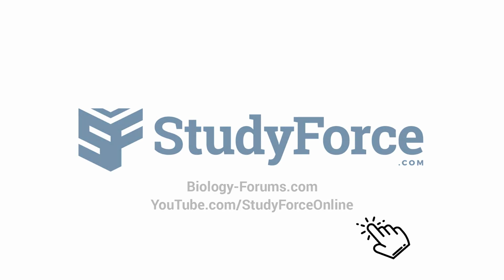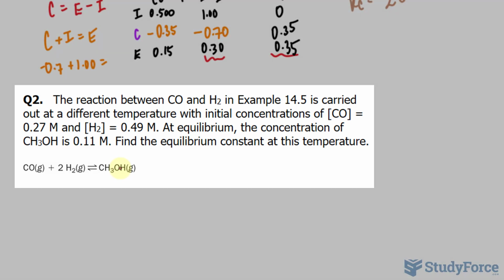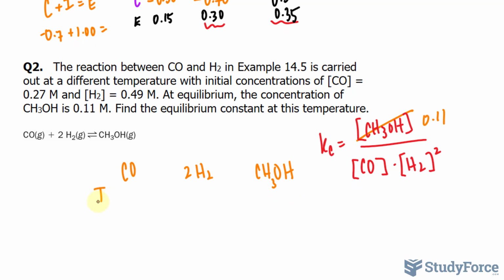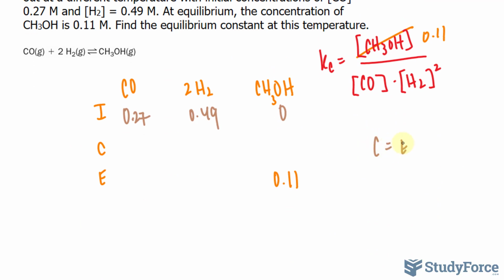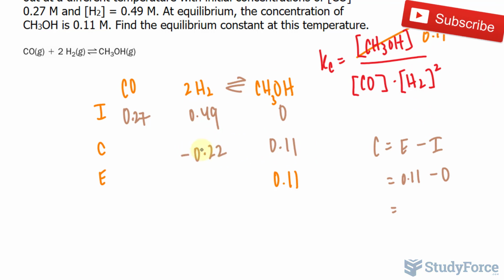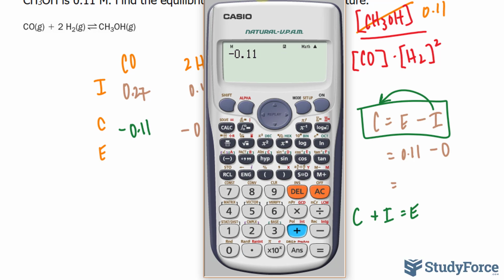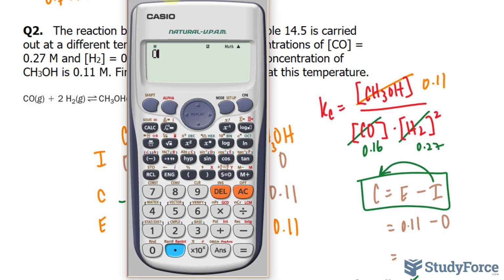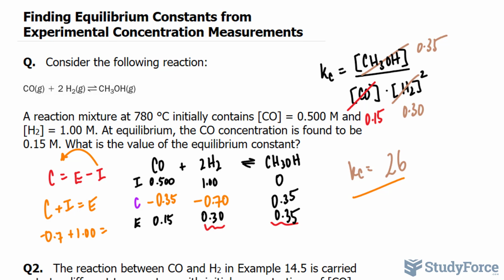⚗️ Finding Equilibrium Constants using ICE Table (Question 2)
The reaction between CO and H2 in Example 14.5 is carried out at a different temperature with initial concentrations of [CO] = 0.27 M and [H2] = 0.49 M. At equilibrium, the concentration of CH3OH is 0.11 M. Find the equilibrium constant at this temperature.

Procedure For…

Finding Equilibrium Constants from Experimental Concentration Measurements

To solve these types of problems, follow the procedure outlined in this column.

Step 1 Using the balanced equation as a guide, prepare an ICE table showing the known initial concentrations and equilibrium concentrations of the reactants and products. Leave space in the middle of the table for determining the changes in concentration that occur during the reaction.

Step 2 Calculate the change in concentration that must have occurred for the reactant or product whose concentration is known both initially and at equilibrium.

Step 3 Use the change you calculated in step 2 and the stoichiometric relationships from the balanced chemical equation to determine the changes in concentration of all other reactants and products. Since reactants are consumed during the reaction, the changes in their concentrations are negative. Since products are formed, the changes in their concentrations are positive.

Step 4 Sum each column for each reactant and product to determine the equilibrium concentrations.

Step 5 Use the balanced equation to write an expression for the equilibrium constant and substitute the equilibrium concentrations to calculate K.